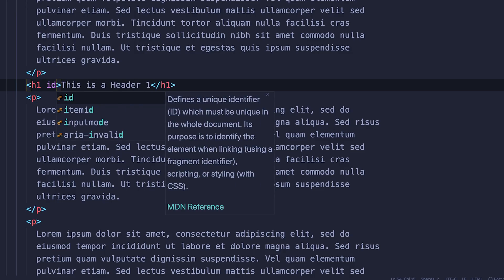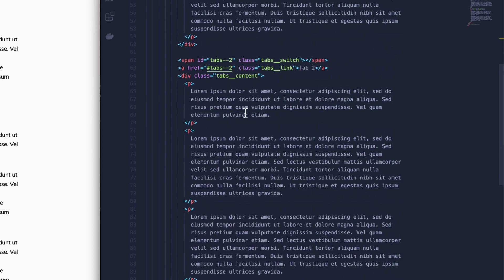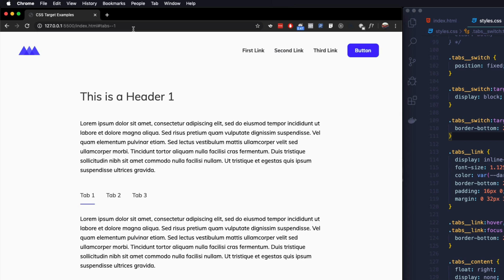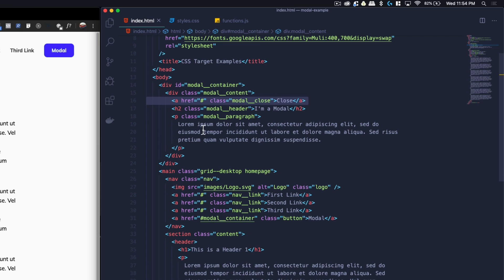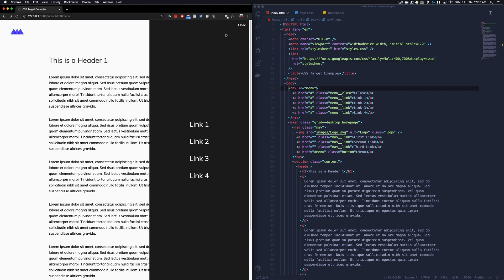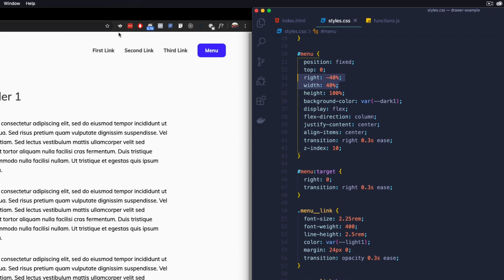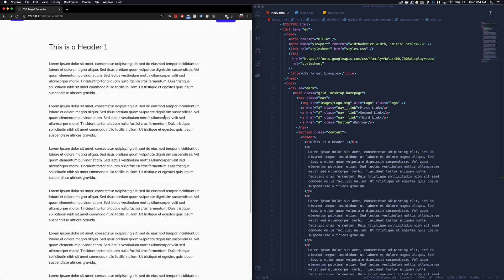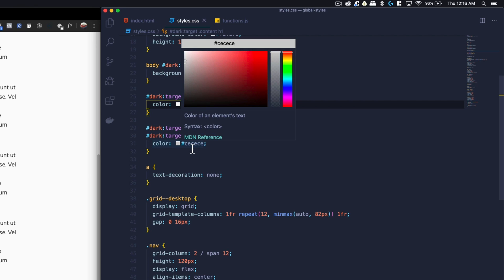4 Useful CSS Effects Using the Target Selector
Learn how to use the CSS target selector to change global styles and to create an interactive tabs section, menu drawer, and modal.

👀 LIVE DEMO 👀

🗂 DOWNLOADS 🗂

⏰ TIMESTAMPS ⏰

What is the CSS Target Selector: 0:20

How to Create Tabs with CSS Target Selector: 1:56

How to Create a Modal with CSS Target Selector: 6:10

How to Create a Menu Drawer with CSS Target Selector: 9:03

How to Set Global Styles with CSS Target Selector: 14:52

🔗 HELPFUL RESOURCES 🔗

👋 FOLLOW US 👋